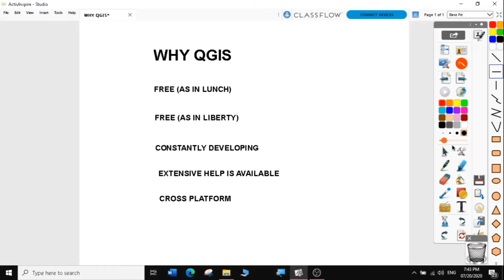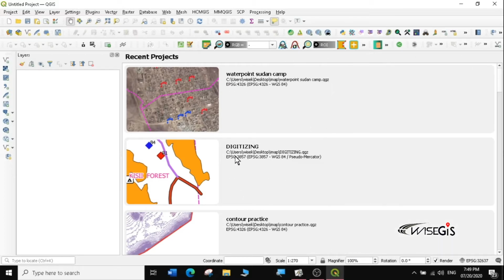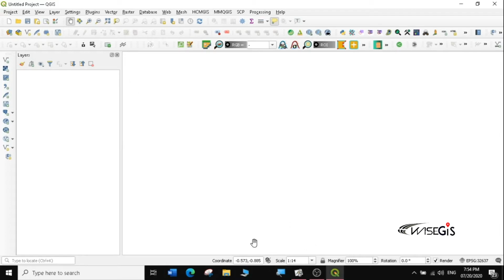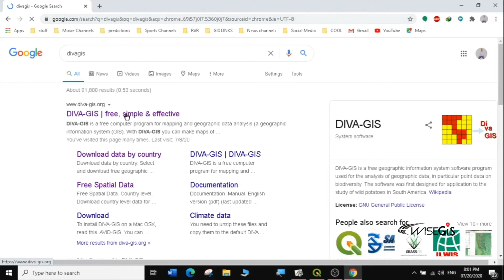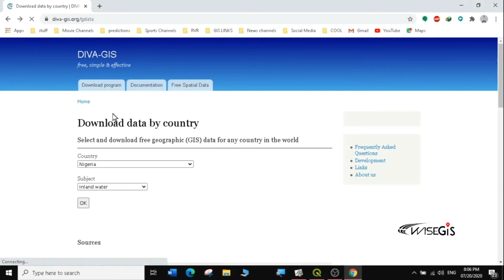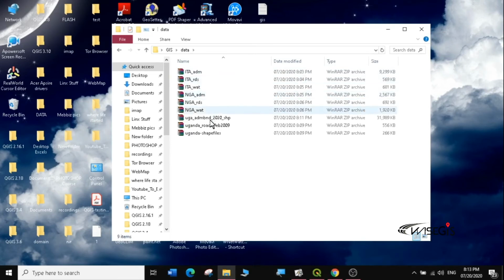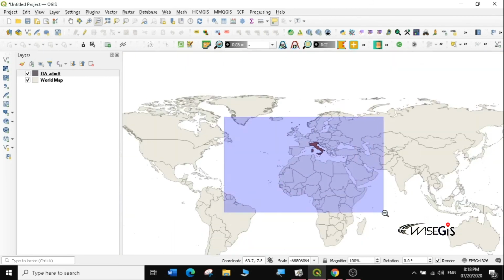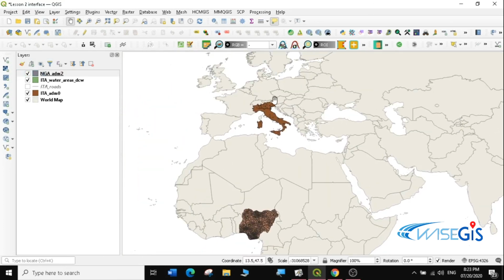Interface and Features in QGIS # Lesson 2 of 29.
This is the second of 29 QGIS videos for absolute beginners.

Tips, tricks, tutorials and vlogs about all things GIS. I am in the business of sharing knowledge. So, if you're into maps, GIS, web mapping, webGIS this is the place to be.

FREE QGIS LESSONS LINKS.
Useful links to follow for absolute beginners to PRO! choose a link and follow the steps with simplified explanations across various Countries. Working on lesson 20 of 29.